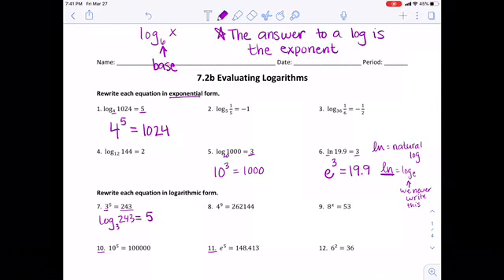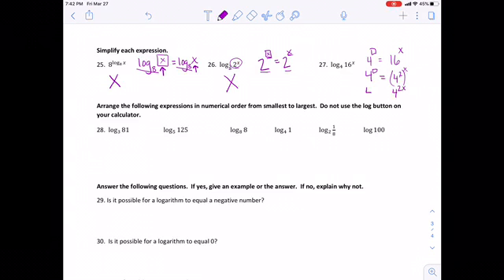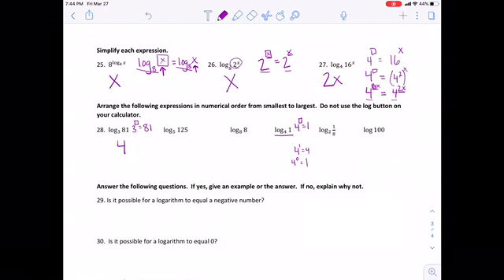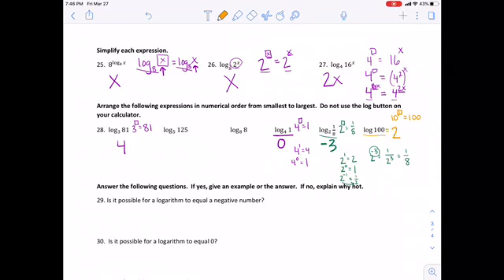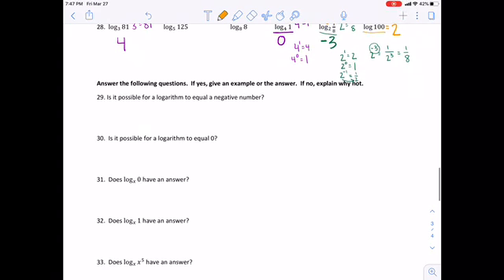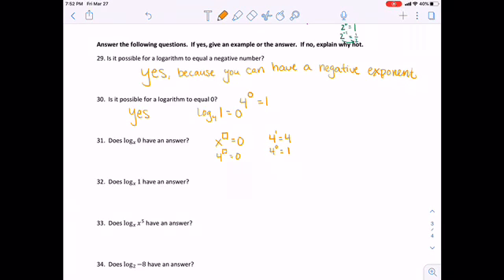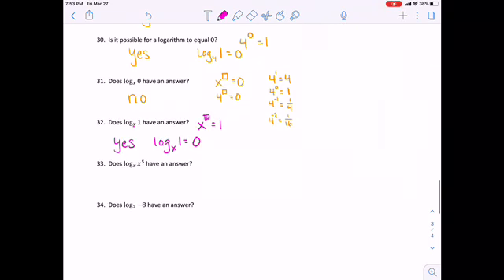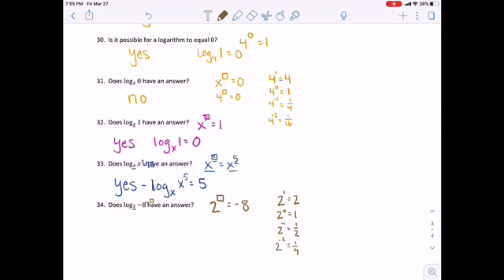7.2b Evaluating Logs last page (Math 3)